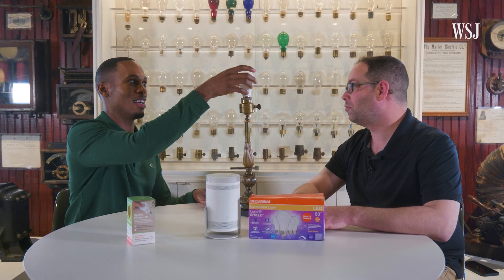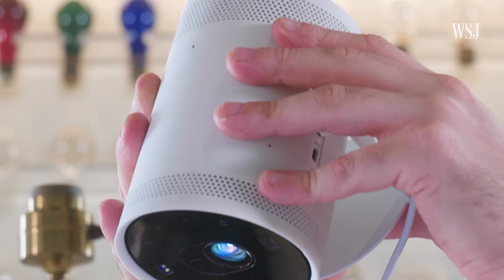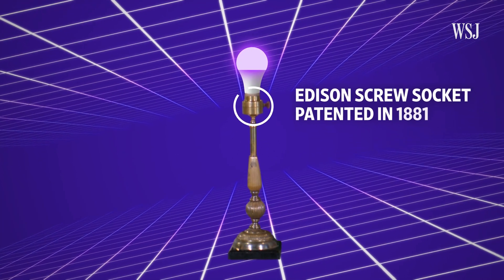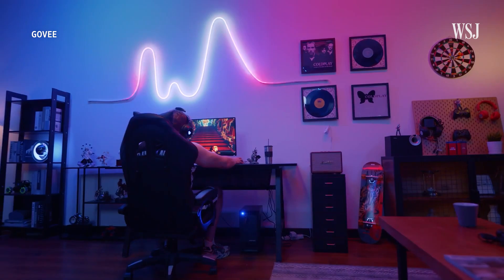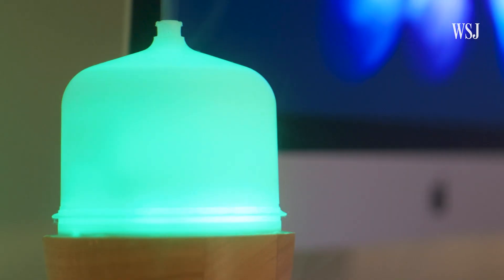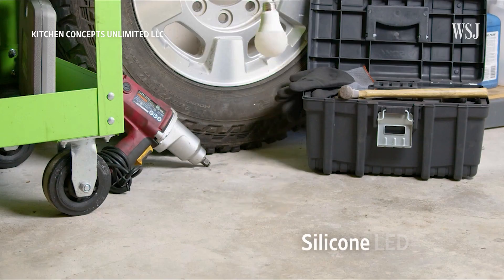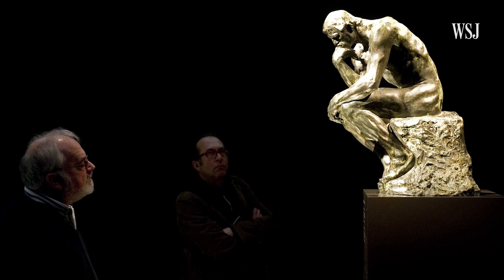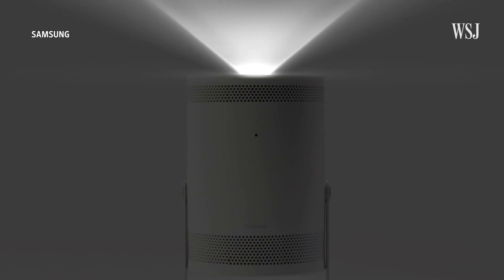If Lightbulbs Are Smarter, Why Haven’t Sockets Changed in Over 140 Years?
The standard lightbulb socket hasn’t changed in more than 140 years. What makes it still such a great base for lighting innovation today? WSJ’s Dalvin Brown tests it with a few of the latest cutting-edge lightbulbs beyond LEDs from Samsung, Sylvania and Kitchen Concepts that can resist shattering, project movies and more.

0:00 Why is the Edison screw socket such a lasting design?
0:47 The history of the Edison screw socket
1:53 Introducing the LED lightbulb
2:49 Testing what’s new in lightbulb tech
5:00 Is the standard lightbulb socket good enough for now?